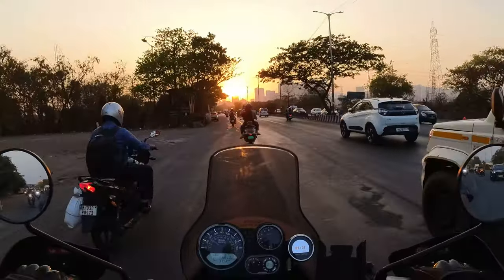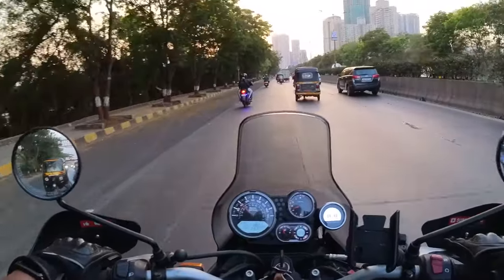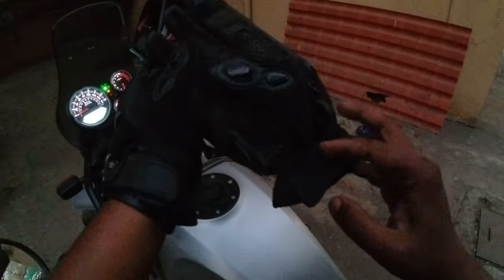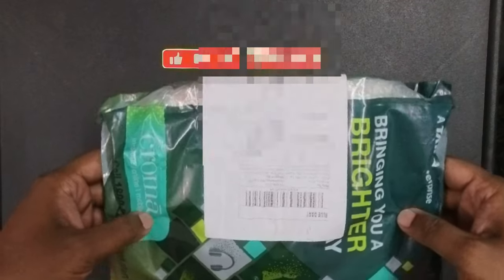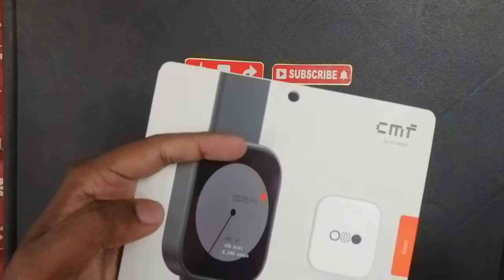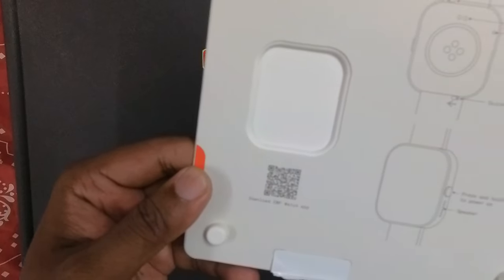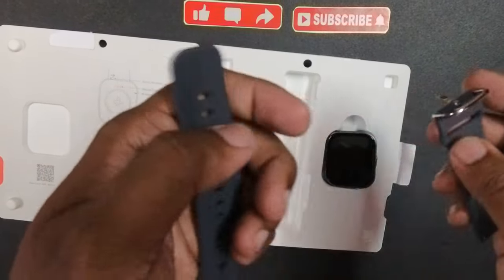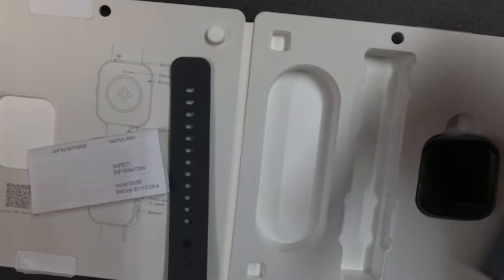CMF Watch PRO | Mumbai Summer | 4K VLog #3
Got a surprise gift. Wife gifted me NOTHING. Nothing cmf watch pro.